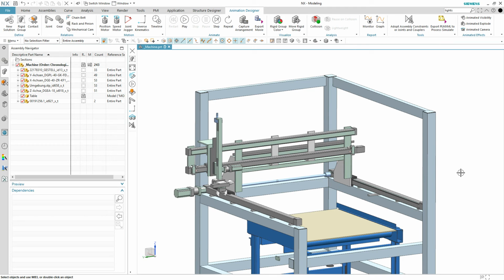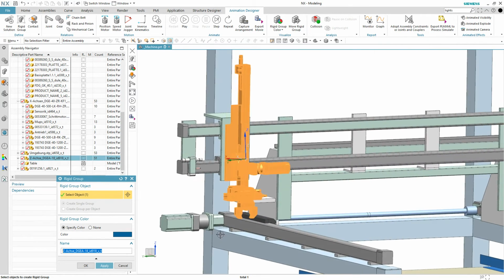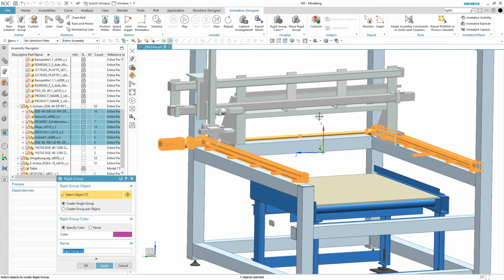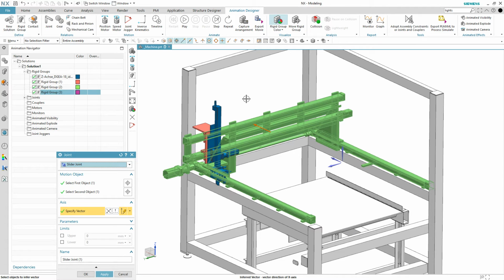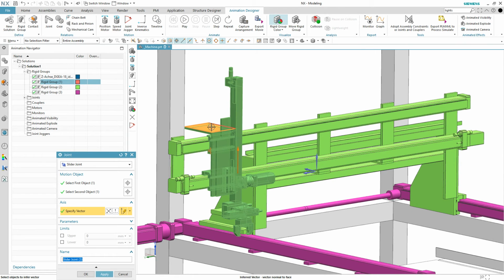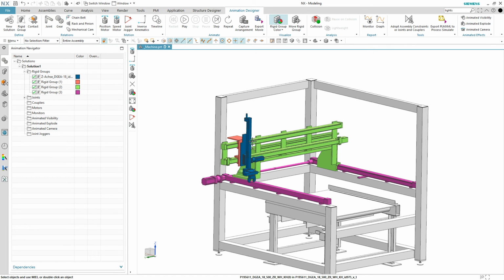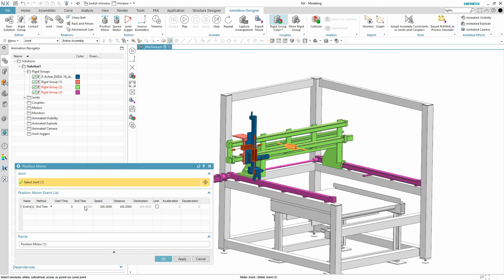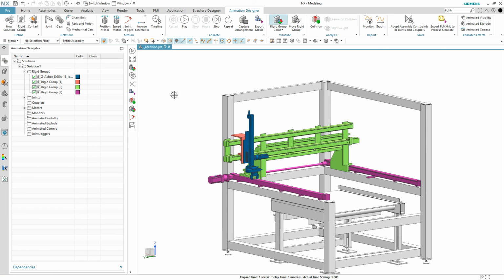Animation Designer - Machine HowTo